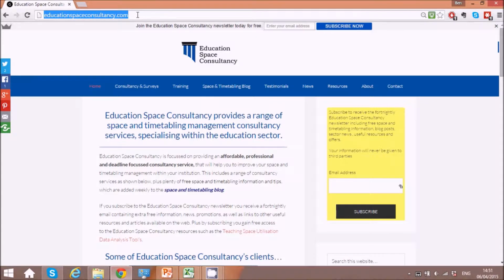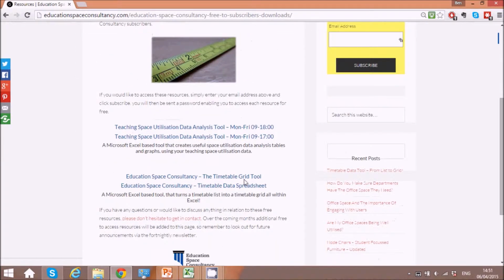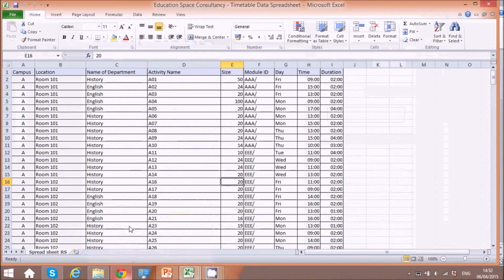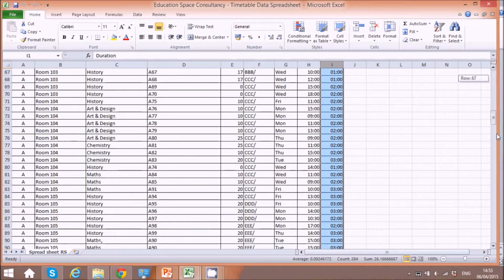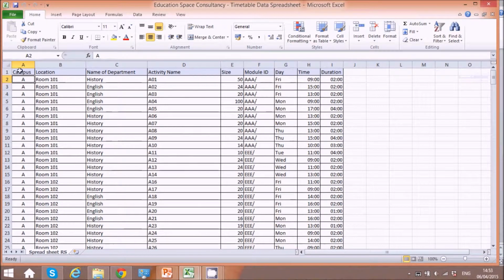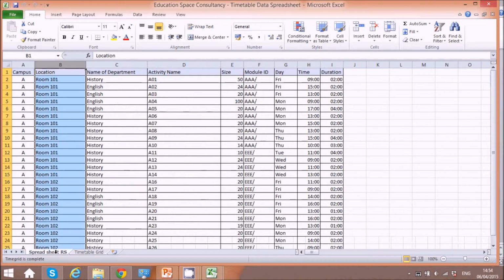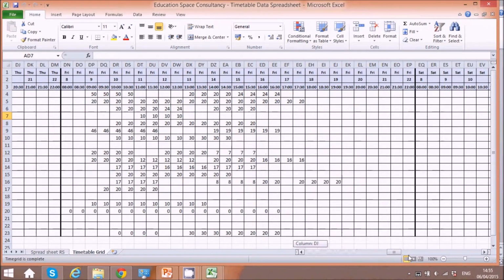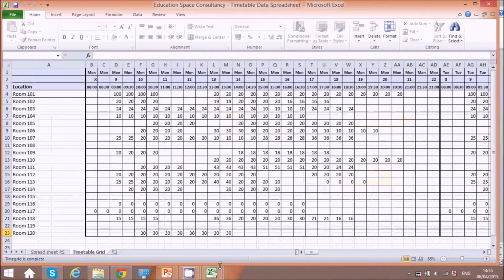The Timetable Grid Tool - Education Space Consultancy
This video tutorial takes a look at how to download and use the free to access Education Space Consultancy Timetable Grid Tool.

This tool enables you to quickly and easily turn your timetable software export/list into a timetable grid, displaying the class sizes in the representative locations and day/times.